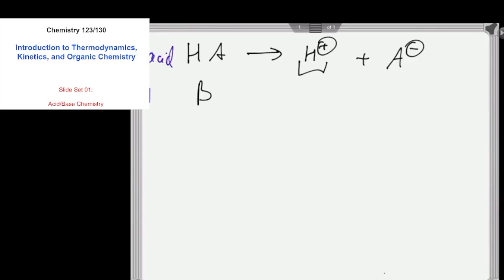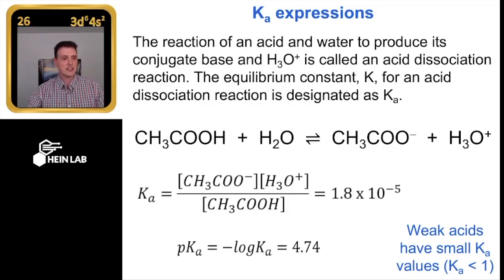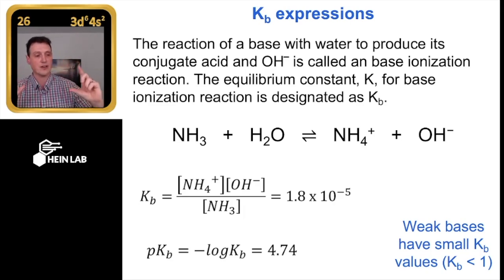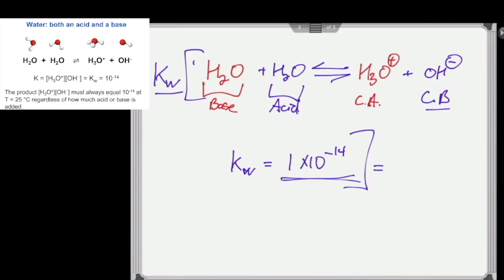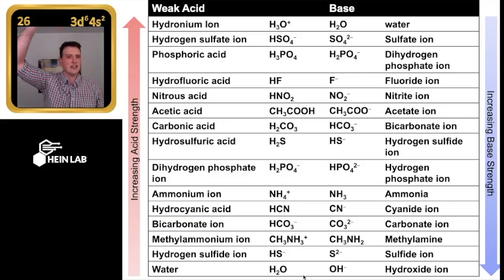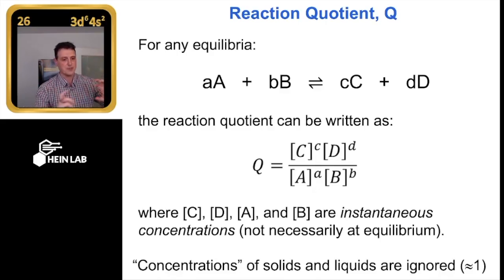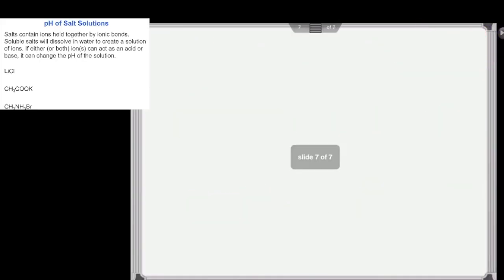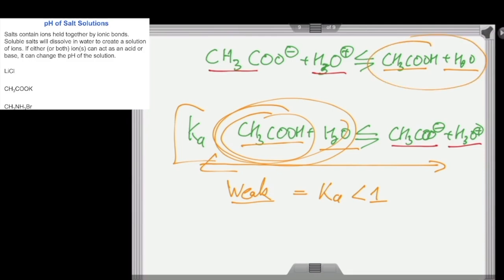Chem 123 Lecture 2 2022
Acid/Base Chemistry